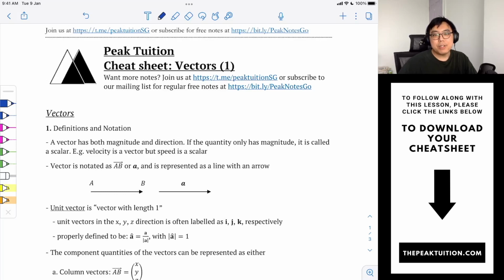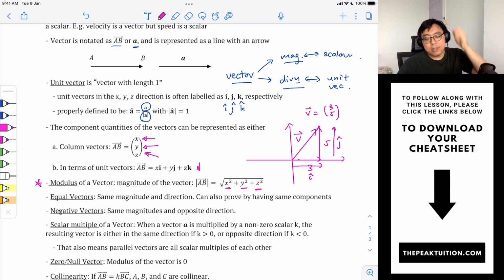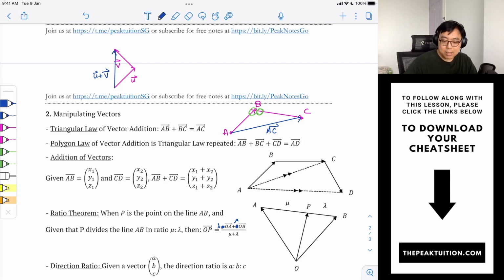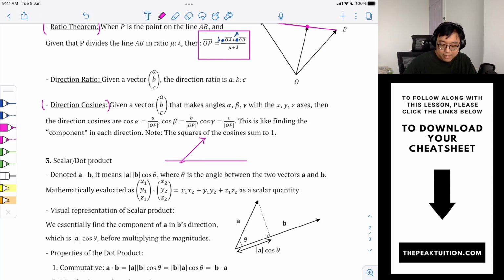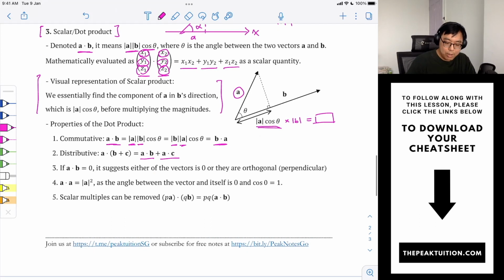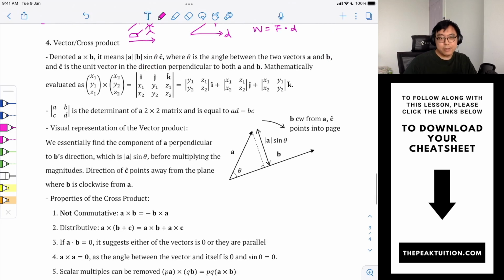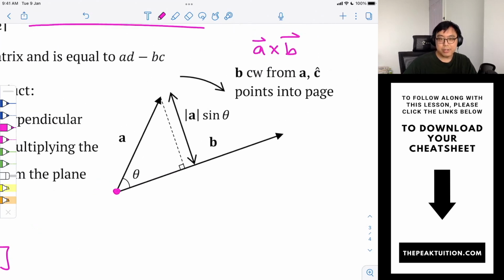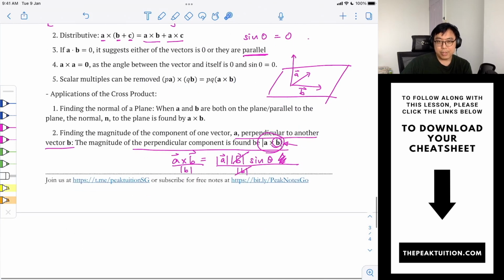Chapter 8 - Vectors Pt.1 - H2 Math A-Levels Exam Intensive Prep Crash Course